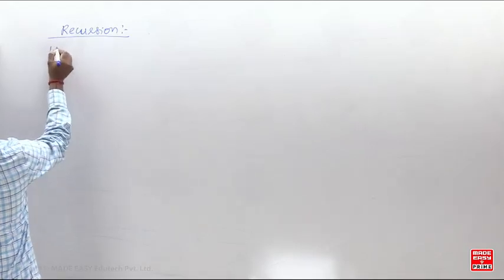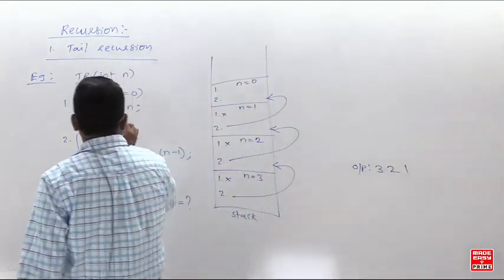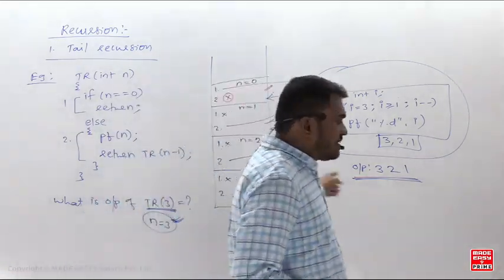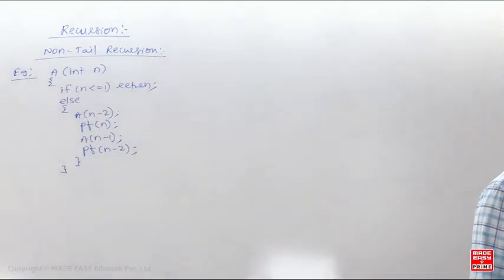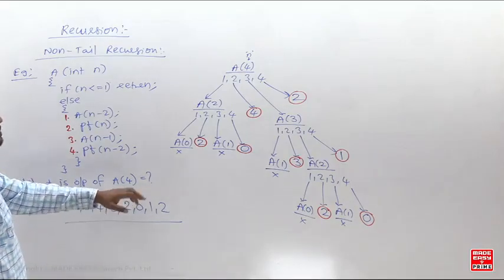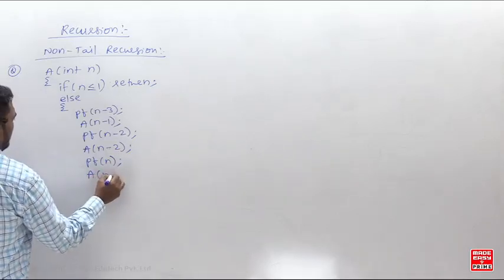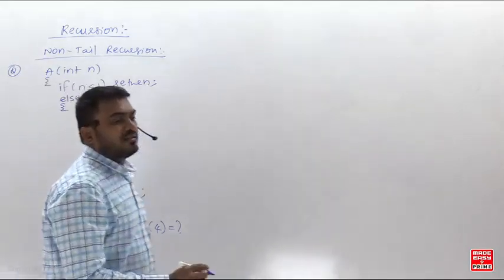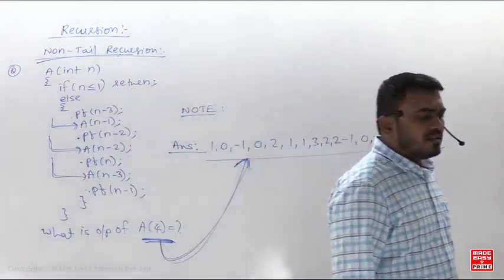LEC-26| Recursion and its Types |Programming and Data Structures for GATE CS | GATE 2026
In this Video :
LEC-26| Recursion and its Types |Programming and Data Structures for GATE CS | GATE 2026 | GATE 2026

Welcome to the  lecture in our comprehensive series on Programming and Data Structures — the ultimate foundation for mastering core computer science concepts, cracking the GATE exam, and securing a top rank for IIT admissions .

📌 In this video, we cover:
Multi-Dimensional Array on Strings
Multi-Dimensional Arrays in C Programming
Pointers